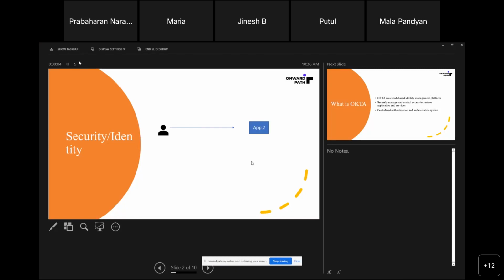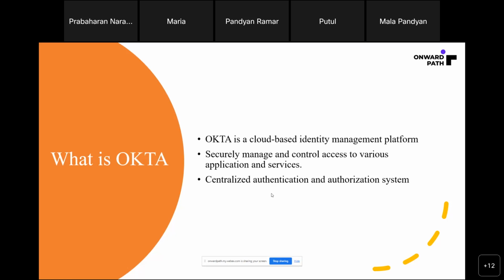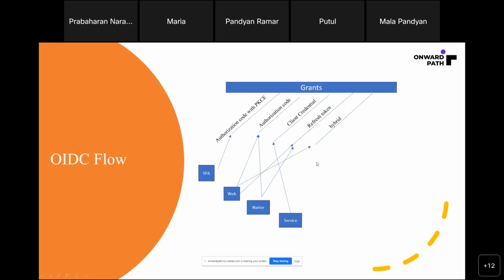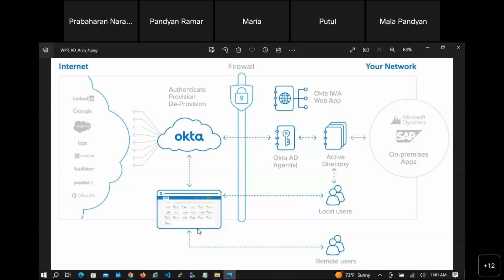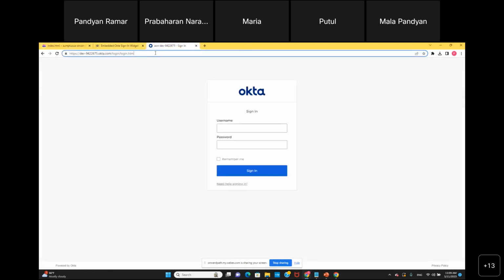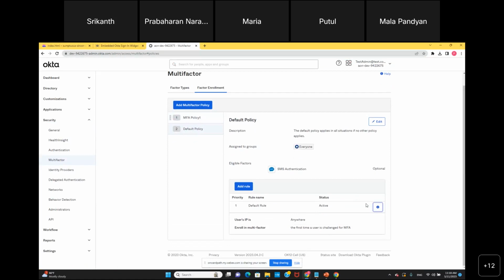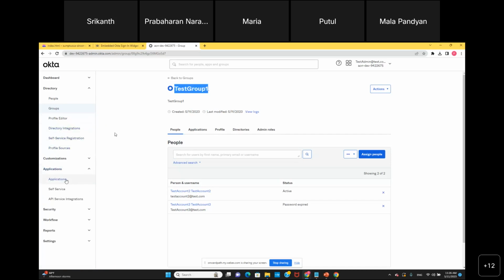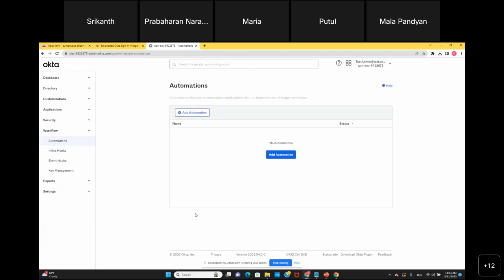Understanding OpenID Connect (OIDC) and OKTA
Learn about OpenID Connect (OIDC) - an identity layer built on top of the OAuth 2.0 framework and OKTA - the cloud service that helps companies manage and secure user authentication into applications, and allows developers to build identity controls into applications, website web services and devices.